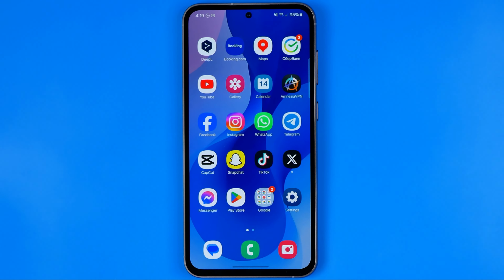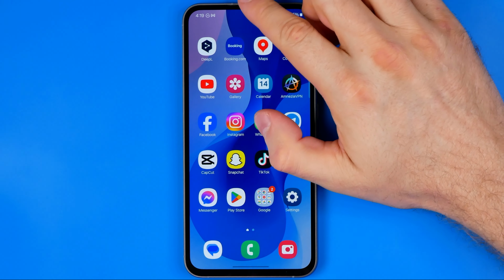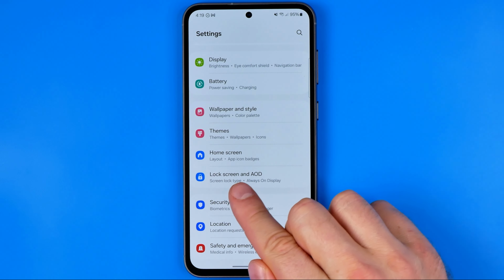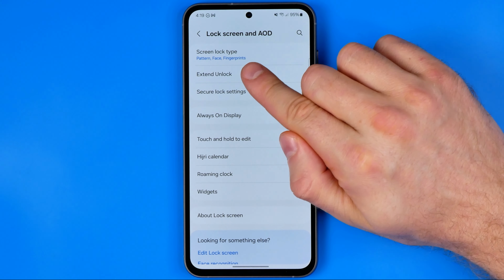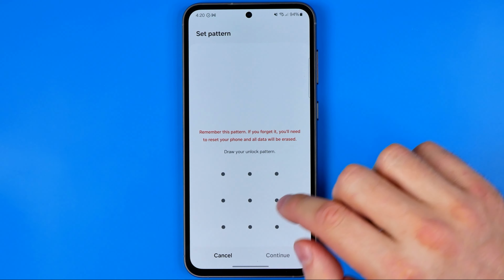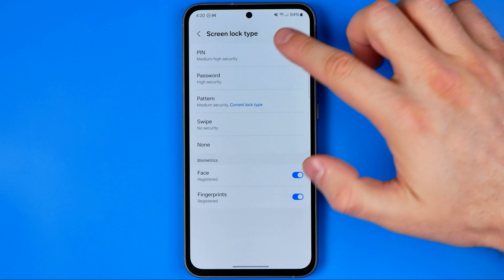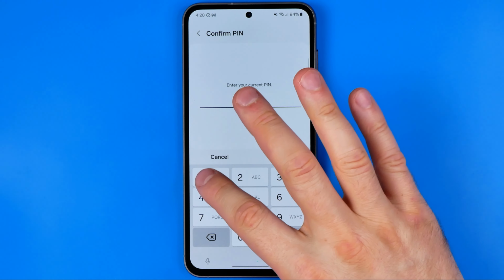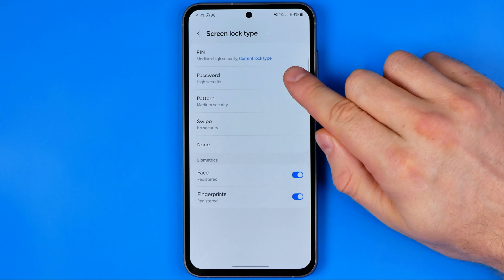How to Change Password, Pin or Pattern on Samsung Galaxy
Here's how to change password, pin or pattern on samsung galaxy!